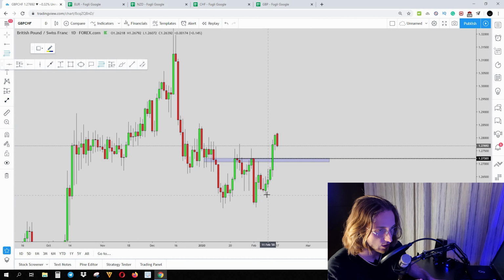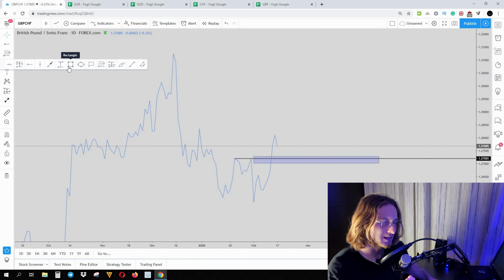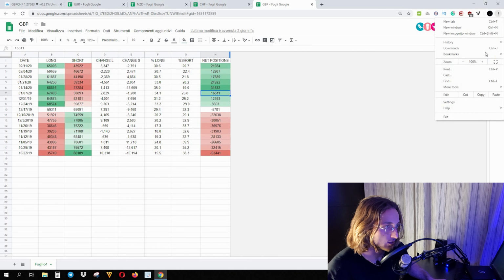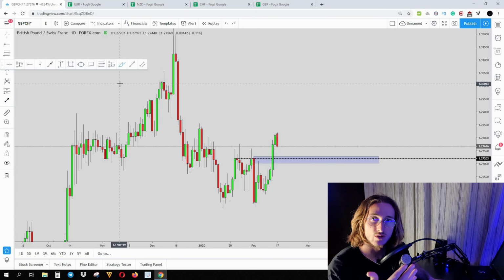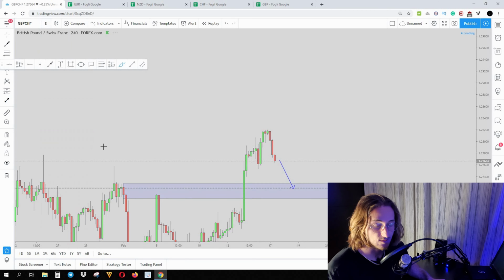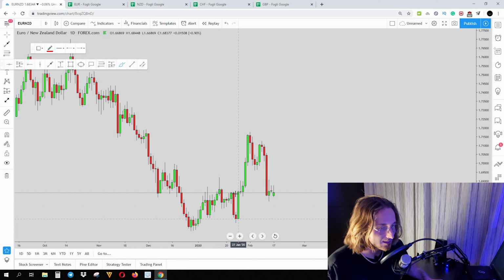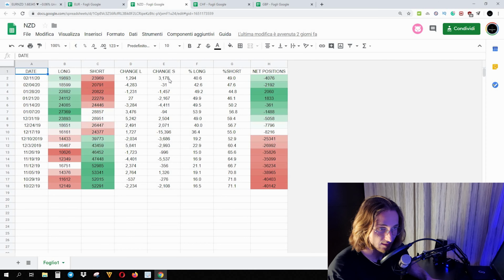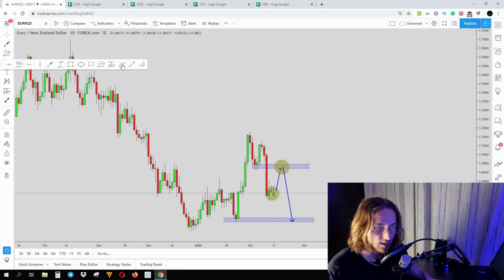Swing Trading: technical analysis and order flow #2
In this video you will increase your understanding of multi-timeframe analysis and order flow by watching how to approach the market in real time and how in general you can develop a profitable swing trading strategy.